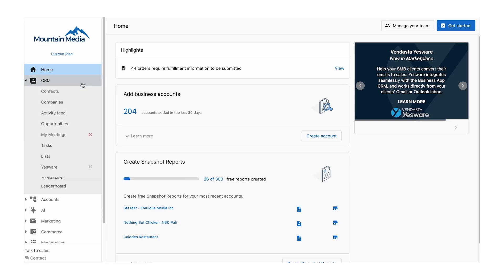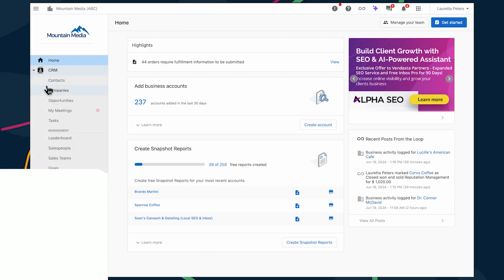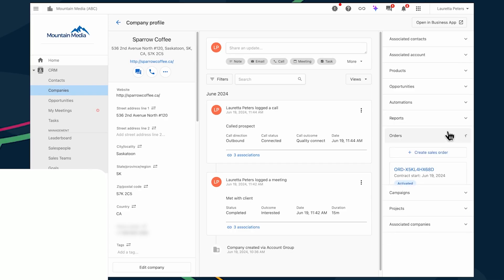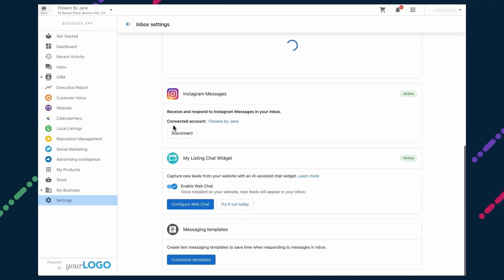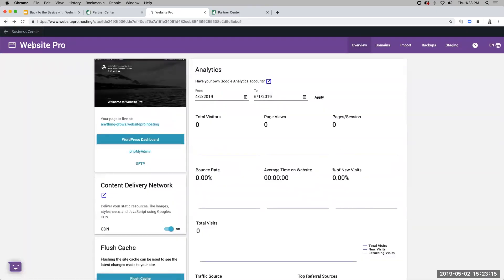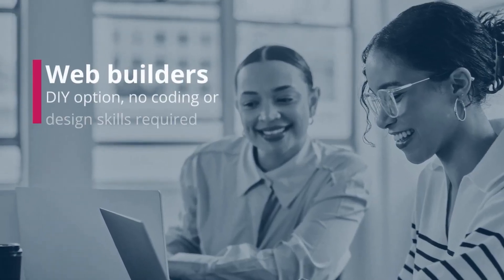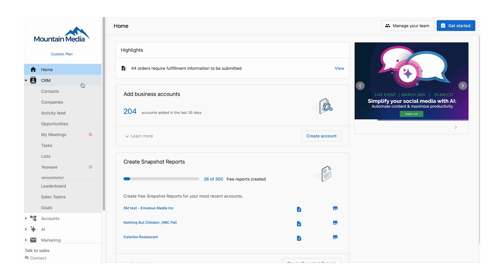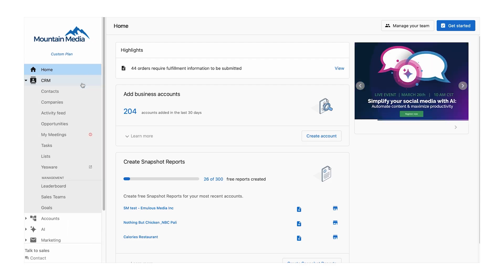Vendasta Review & Demo 2025: Why Agencies Are Switching in 2025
Welcome to our Vendasta review & full demo.

Looking for an all-in-one platform to help your agency grow faster? 🚀 In this video, I walk you through Vendasta, an AI-powered platform that helps agencies acquire, serve, and retain clients by offering a full suite of digital solutions for local businesses.

You'll learn how Vendasta streamlines your operations with powerful tools for:

- CRM and sales automation
- Workflow automation
- Lead generation with AI chat assistants
- Managed WordPress hosting with Website Pro

An expansive marketplace with hundreds of resellable products

Vendasta makes it easy to scale your agency, improve client retention, and boost revenue — all while saving you time.

Timestamps:

0:00 - Overview of Vendasta's All-in-One Platform
0:30 - AI-Driven Client Relationship Management (CRM)
1:00 - Sales Intelligence and Automated Pipeline Management
1:32 - Workflow Automation with Vendasta
1:49 - AI Chat Assistant for Lead Capture
2:04 - Website Pro: Managed WordPress Hosting
2:24 - Website Pro Features and Benefits
3:24 - Vendasta's Marketplace
4:17 - Packaging Solutions for Clients
4:26 - Vendasta Pricing Overview